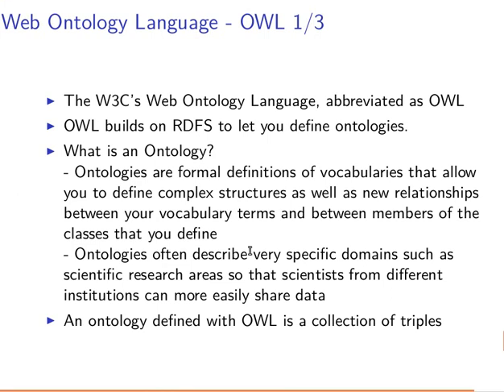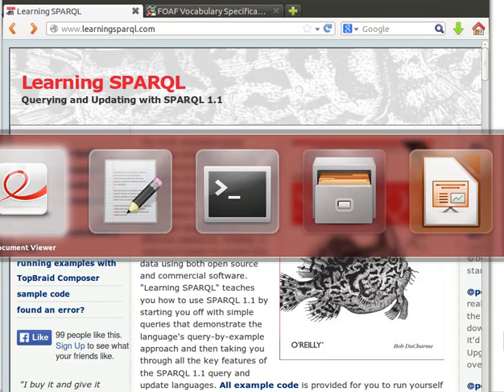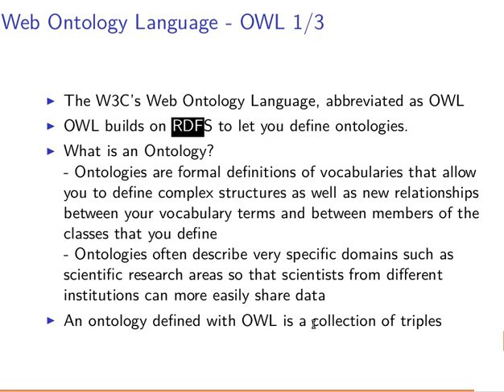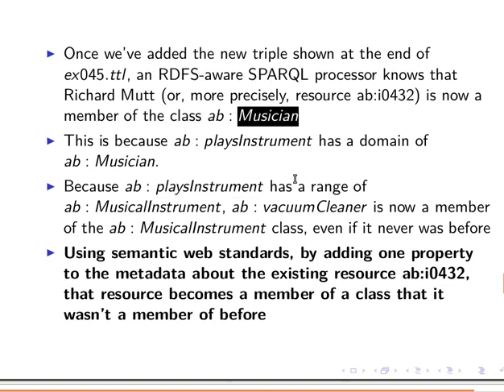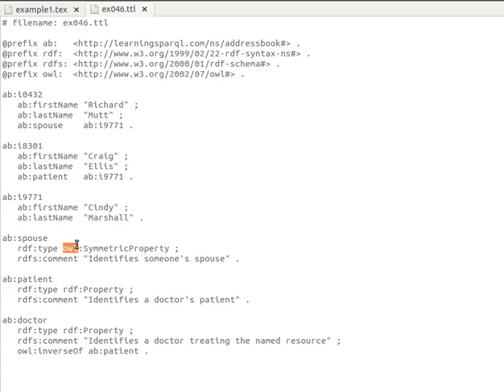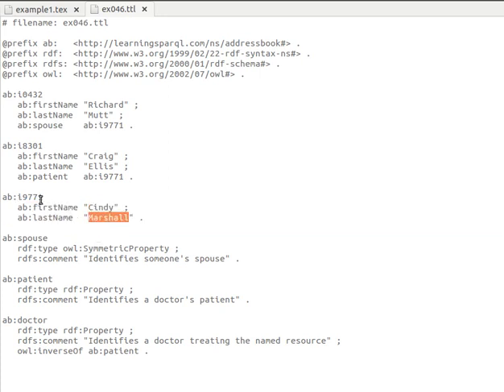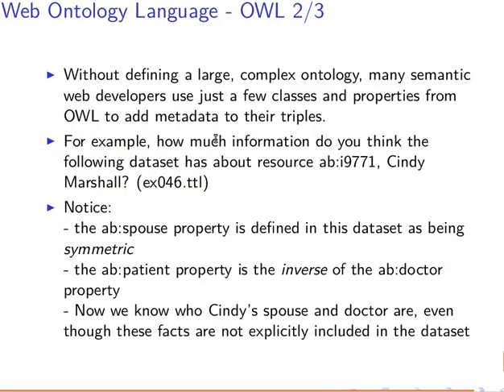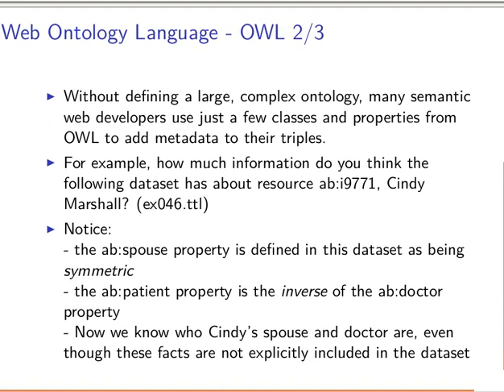Semantic Web Tutorial 13/14: Web Ontology Language (OWL)